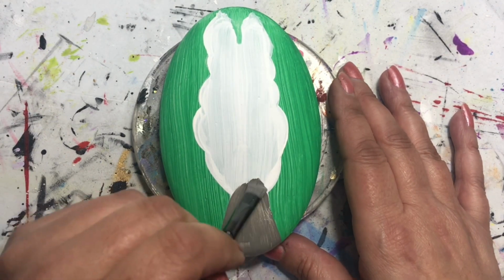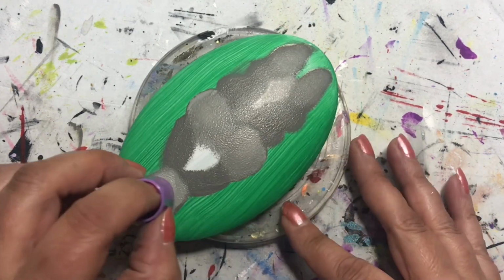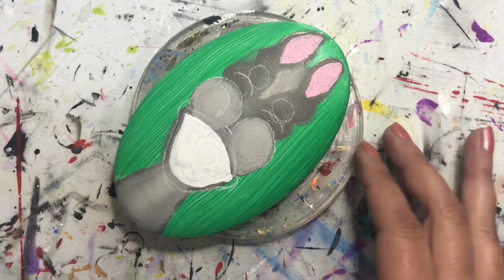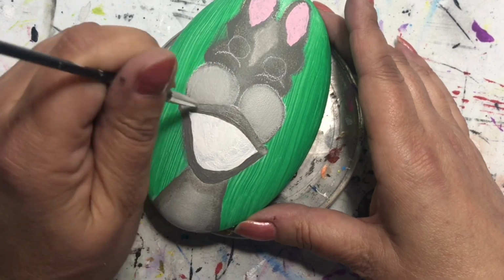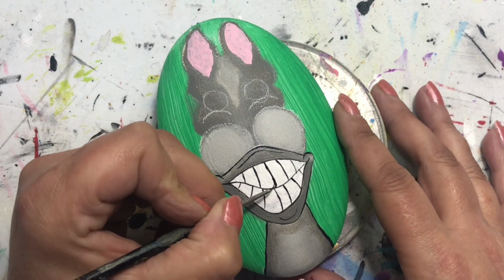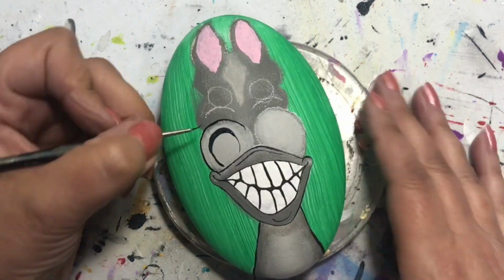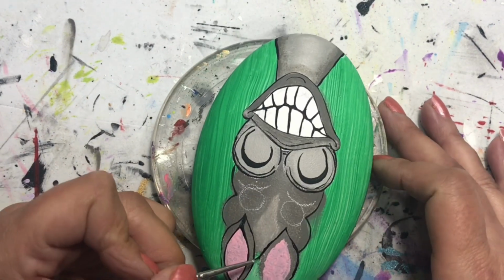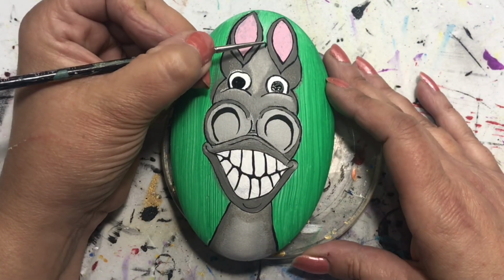Rock Painting Tutorials for Beginners Guide Channel Rock Painting Tutorial - Grinning Donkey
Welcome to Rock Painting Tutorials for Beginners Guide Channel - This easy rock painting idea is great for beginners!  I love painting rocks and have been painting for over 20+ years, and been creating tutorials for over 2 years!  I enjoy helping you get inspired with new, easy and fun painting ideas! Grinning Donkey

The paint colours I used in this tutorial for the rock background are:

DecoArt - Black, White
FolkArt - Baby Pink
Delta - Quaker Grey
Apple Barrel -
Americana - Kelly Green, Neutral Grey
Craft Smart -

These are the colours I had available to me and are only suggestions.  Use your imagination and make it your own because the rainbow is your only limitation!

A link to the inspiration of this stone

Precast stone dimensions
4.8 inches/12 cm wide
3 inches/7.6 cm long
1 inches/2.5 cm tall

Here is a link to my Etsy Shop if you want to see the other variation of this design I painted off camera!  As inventory sells, I will replenish with more designs so keep coming back!

Wanna learn how to make your own art stones?  Click this link for my tutorial on just that!

How about getting that Art Resin applied to protect your masterpiece?  I have a tutorial on that too!

Supplies of Interest
Ultracal 30 can be purchased in most places when you search online but I purchase mine in Ontario, Canada

Culinary Torch

40 pcs Finger Sponge Daubers

100 Pack Disposable Eyeliner Brushes

Blending Brushes
UNIMEIX Detailed Ink Blending...